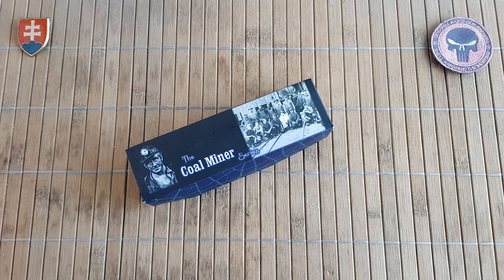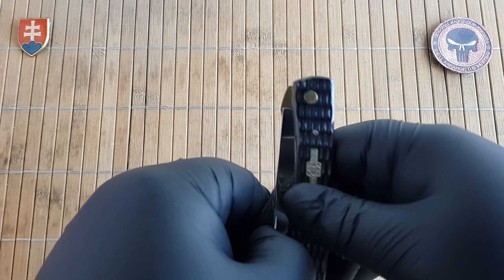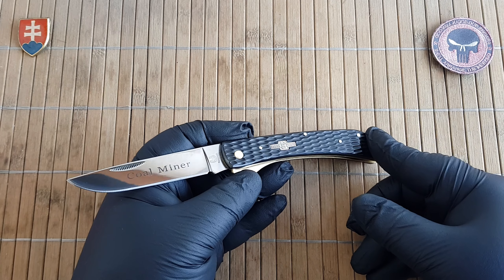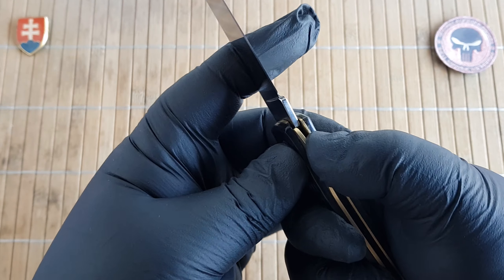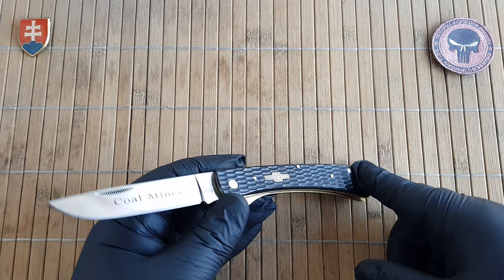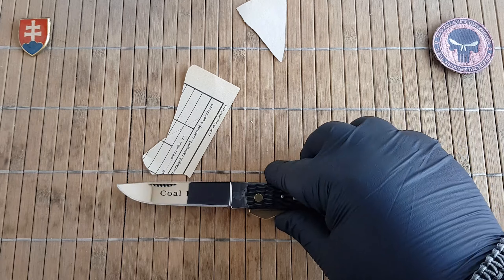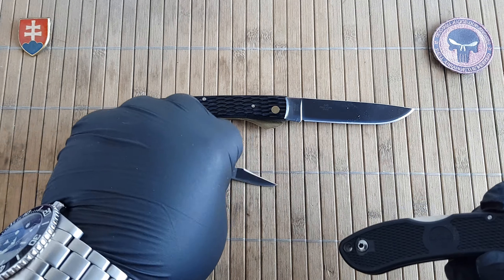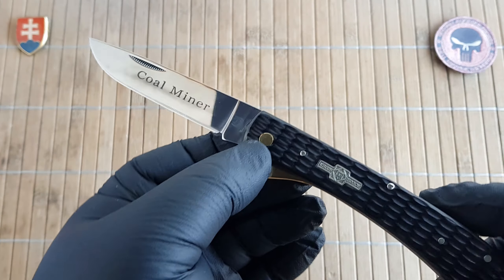ROUGH RYDER COAL MINER WORK KNIFE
Model No: RR760
Brand: Rough Ryder
Series: Coal Miner
Pattern: Sodbuster / Farmer's Knife / Peasant Knife
Blade Material: 440A
Overall length : 21.3 cm / 8.4 inch
Blade Lenght: 9,4 cm / 3.7 inch Drop point / Straight Back
Blade widh: 1.8 cm / 0.7 inch
Blade Thickness: 2.6 mm / 0.1 inch
Handle Length: 11,9 cm / 4.7 inch
Handle Thickness: 1.2 cm / 0.5 inch
Grind: Flat
Blade Finish: Polished
Handle Material: Black Jigged Bone / nickel silver bolsters and pins
Liners: Brass
Shield: Rough Ryder
Lock Type: Liner lock made out of brass.
Pocket Clip: No
Product Weight: 110.7g / 3.9 oz
Made in China
Price: 14.99 $